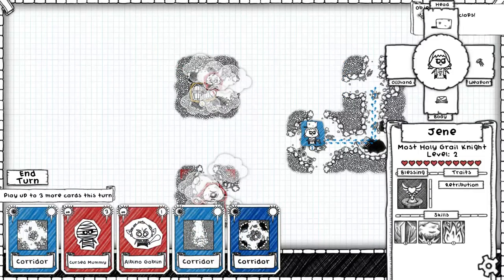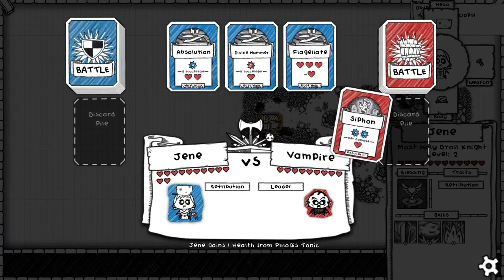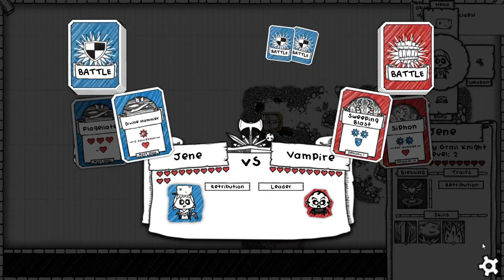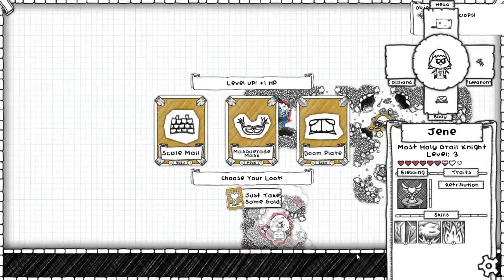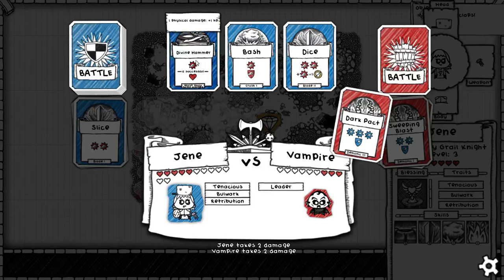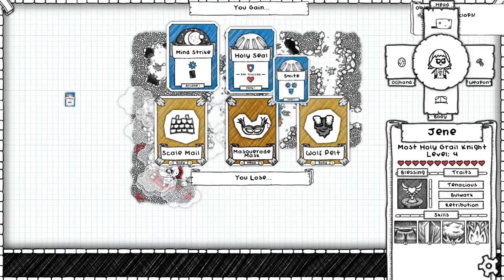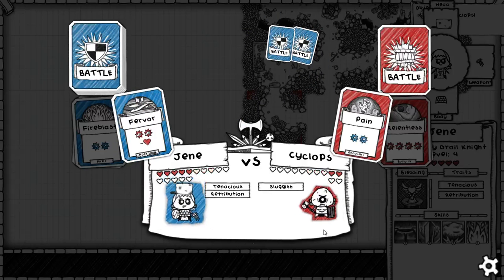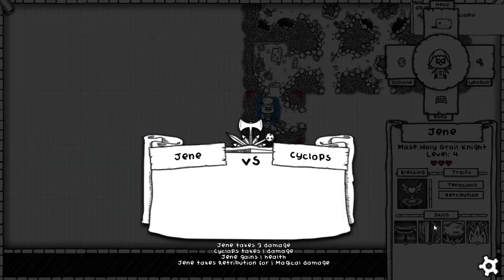Guild Of Dungeoneering: Most Holy Grail Knight